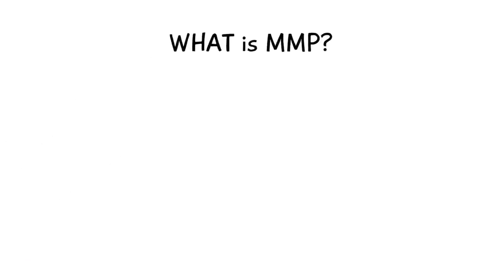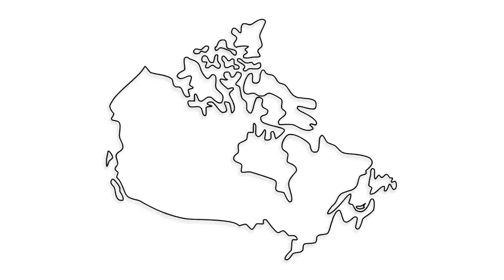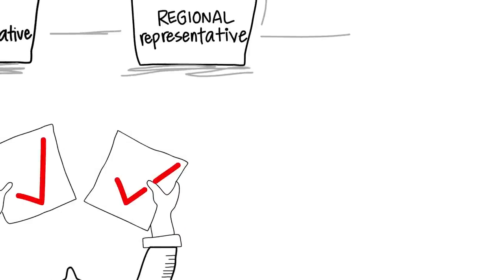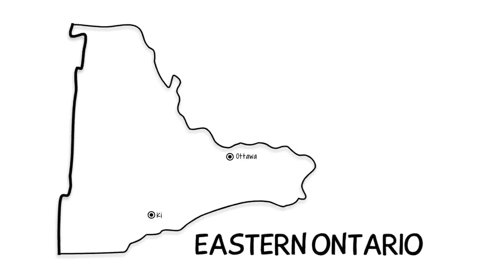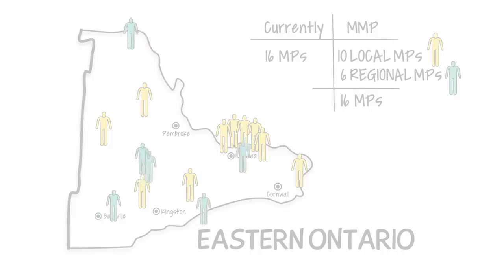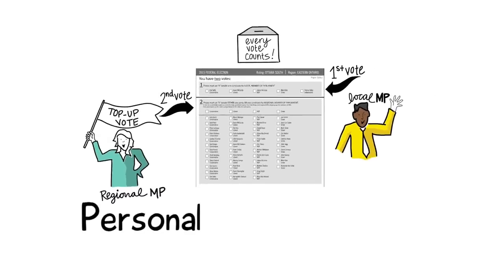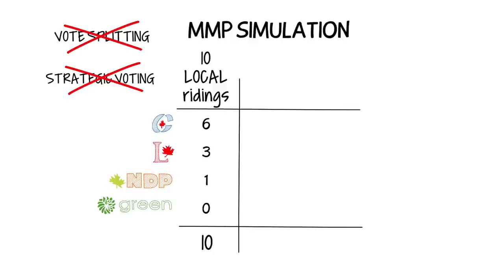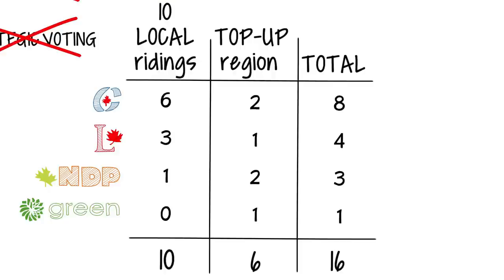FVC mixed member proportional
Fair Vote Canada looks at how the Law Commission of Canada's  MMP (Mixed Member Proportional) voting system could work in Canada.